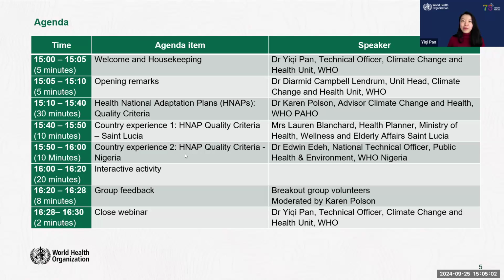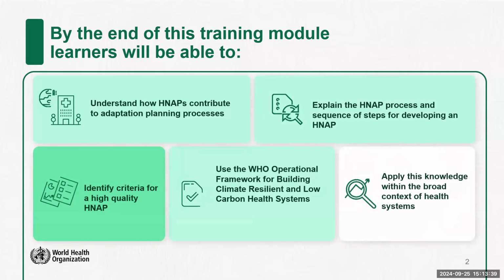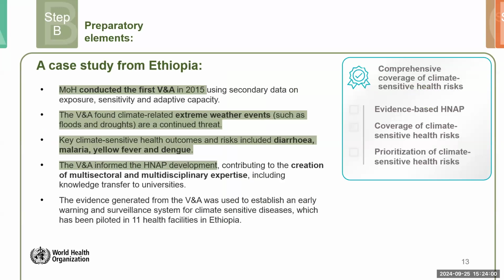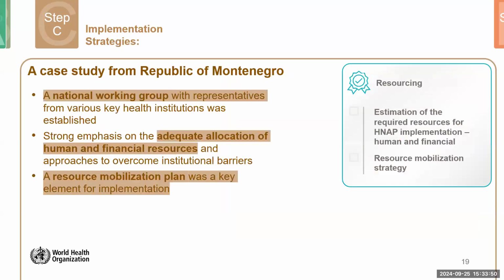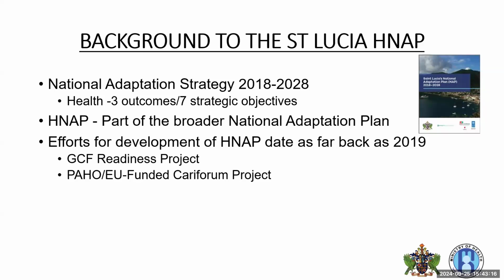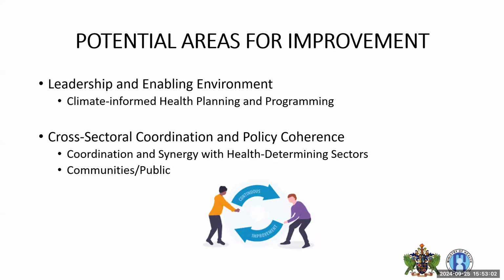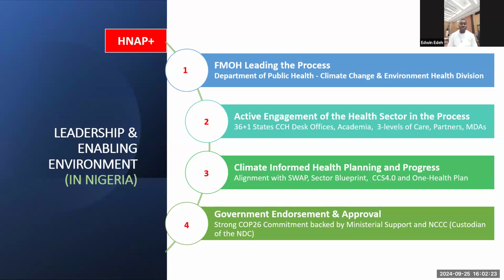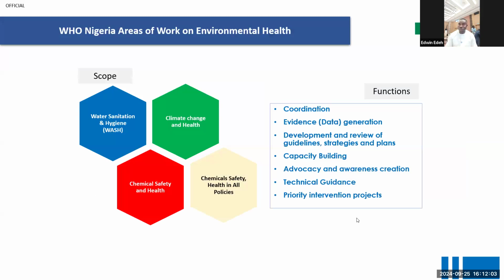Developing a Health National Adaptation Plan: Quality criteria for HNAPs - PM session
Building on the webinar “Introduction to developing a Health National Adaptation Plan”, this session will dive deeper into the topic, focusing on the quality criteria of Health National Adaptation Plans (HNAPs).
The Quality Criteria provide examples of best practices in the development of HNAPs to help countries create a comprehensive, practical, and implementable plan. These criteria are designed to assist countries in establishing a solid foundation for a long-term, evolving HNAP process. While the criteria offer guidance, they are not prescriptive and should be tailored to the unique and shifting contexts of each country, changing climate conditions and advancements in knowledge and technology.
The quality criteria for HNAPs covers six topic areas: (1) Leadership and enabling environment, (2) Cross-sectoral coordination and policy coherence, (3) Comprehensive coverage of climate-sensitive health risks, (4) Comprehensive coverage of adaptation options and actions, (5) Resourcing, (6) Monitoring, evaluation and reporting.
The webinar will cover an introduction to the quality criteria, followed by the sharing of country experiences and interactive small-group activities and discussions.

Time stamps:
0:00:00 Welcome (Dr Yiqi Pan, WHO)
0:05:23 Opening Remarks (Dr Diarmid Campbell-Lendrum, WHO)
0:10:35 Technical presentation on HNAP quality criteria (Dr Karen Polson, WHO PAHO)
0:38:53 Country example 1 (Ms Lauren Blanchard, MoH St Lucia)
0:55:27 Country example 2 (Dr Edwin Edeh, WHO Nigeria)
1:11:08 Introduction to group work
1:12:53 Closing